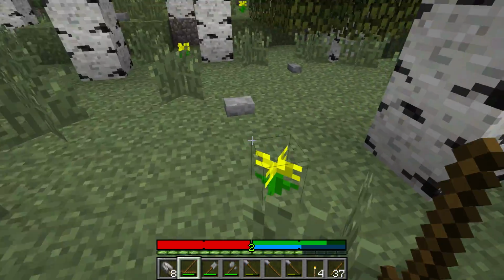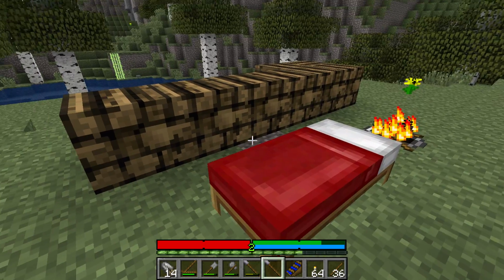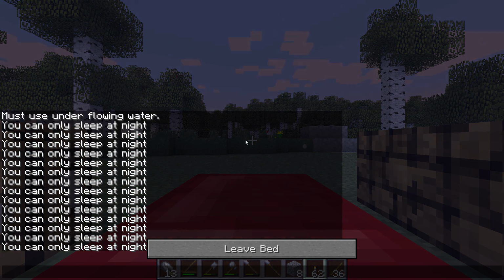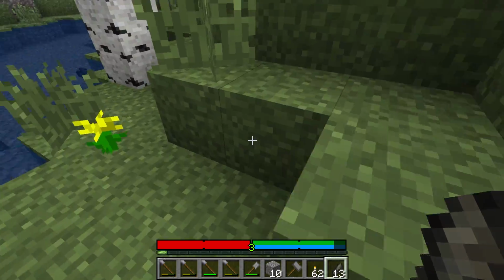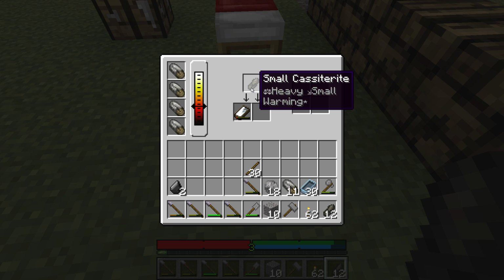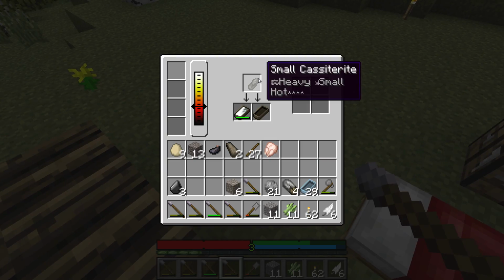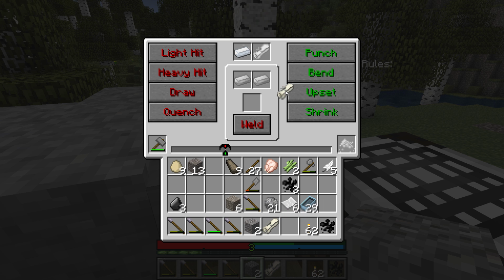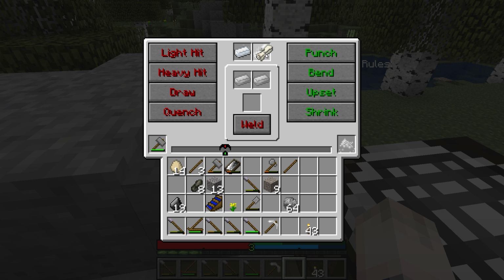Dermond's Terrafirmacraft 02 - Berate the Sluice -- SO LONG STONEAGE!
Woke up this morning with a hunger for the metal.  Scrap the sluice!  They ain't never done nothin' for nobody!  Fill your pockets with COLD HARD ROCKS.  TIME TO LEAVE THE STONEAGE IN THE DUST!   RRRAAAAAAAAAAAAAAAAAARRRRGGH!

Terrafirmacraft is a Minecraft mod, available at terrafirmacraft.com -- Forget everything you ever knew about survival.